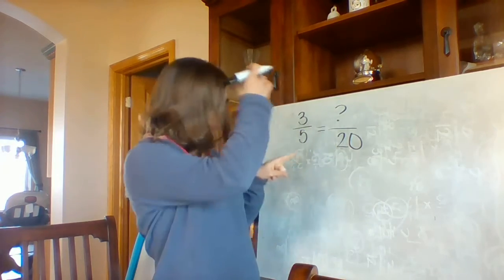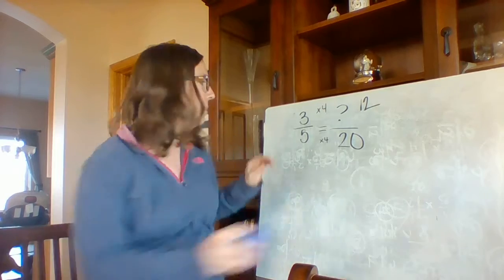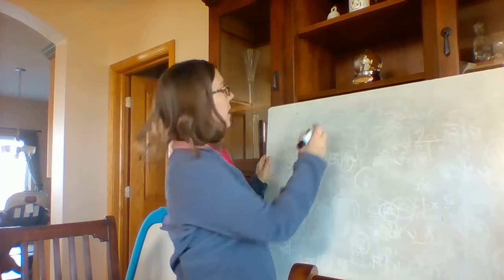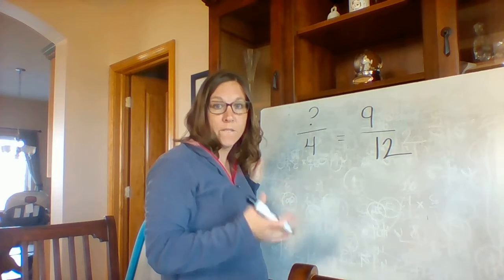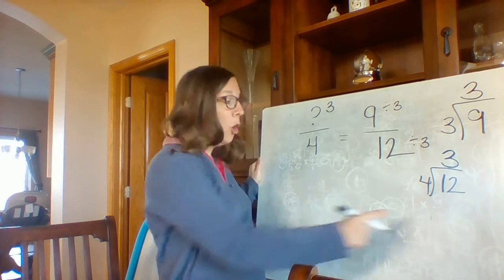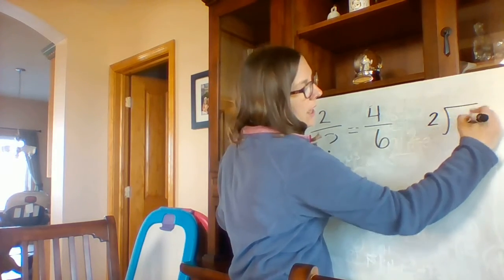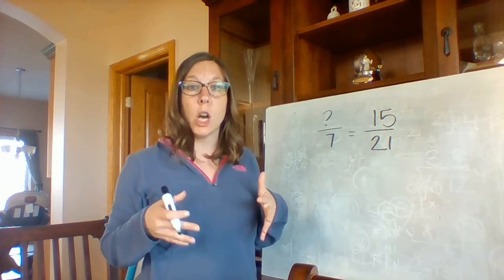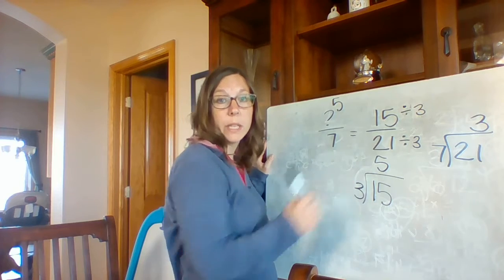Group 2 Equivalent Fractions